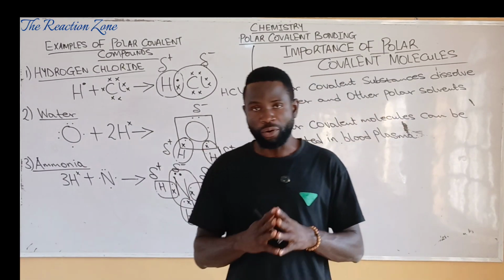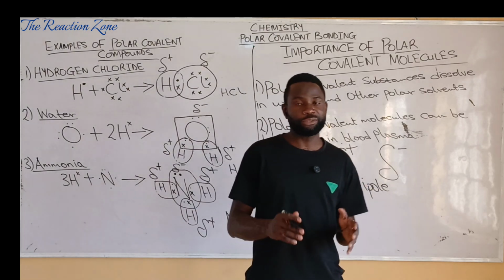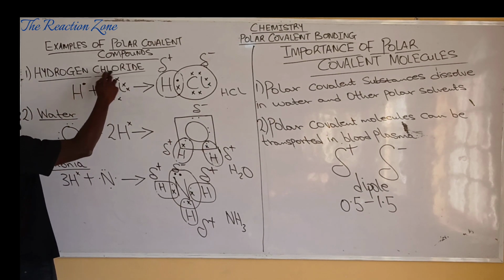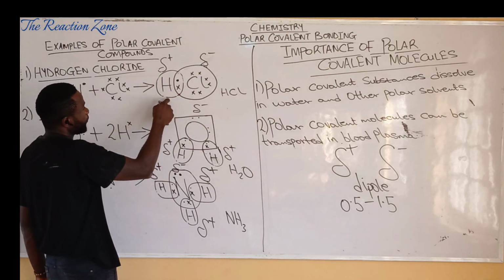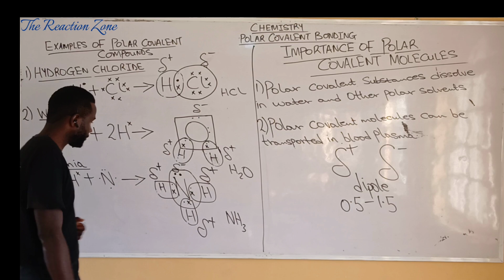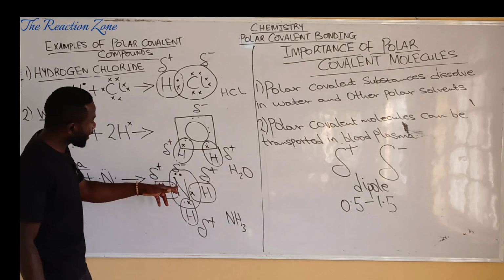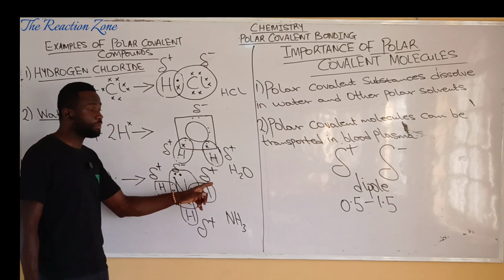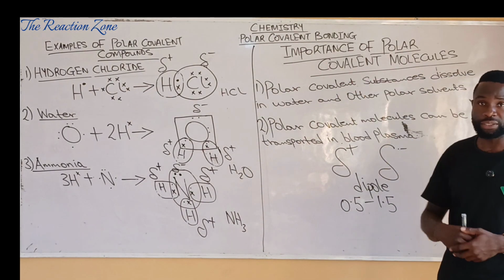POLAR COVALENT BONDING EXPLAINED | EXAMPLES AND IMPORTANCE.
In this video, we explain polar covalent bonding with clear  examples and real life applications. Lesrn how electronegativity causes unequal sharing of electrons and how this affects molecule polarity.  This video is ideal for Chemistry teachers, students and those preparing for examinations such as WAEC, JAMB, GCSE, NECO and others.